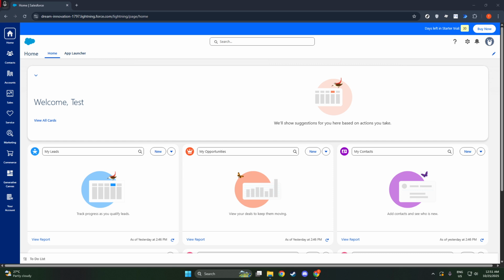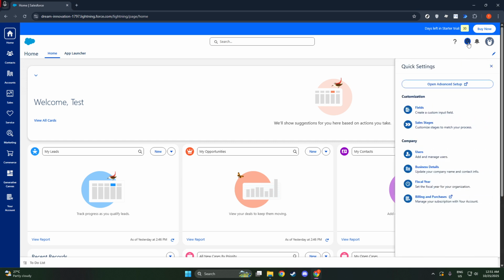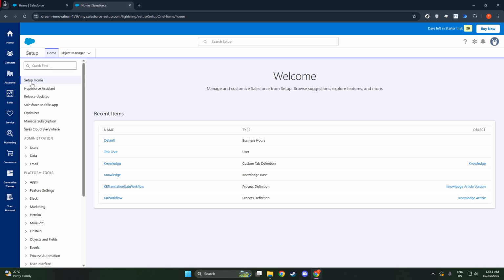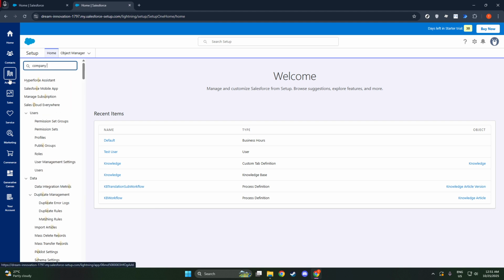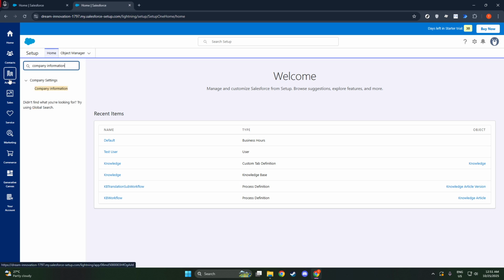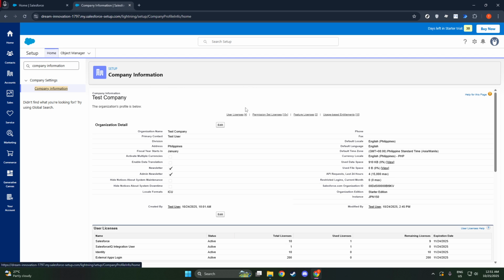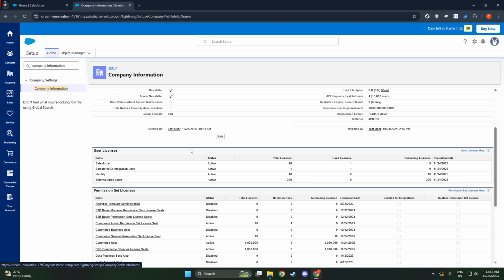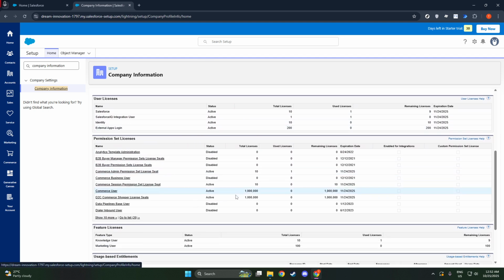How to Check Salesforce Licenses | Step-by-Step Tutorial 2025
In this tutorial, you’ll learn how to check Salesforce licenses to manage user access and ensure compliance. We’ll show you how to view license types, track available and assigned licenses, and monitor usage for different Salesforce products. You’ll also learn tips for optimizing license allocation, adding new licenses, and maintaining an organized Salesforce environment.